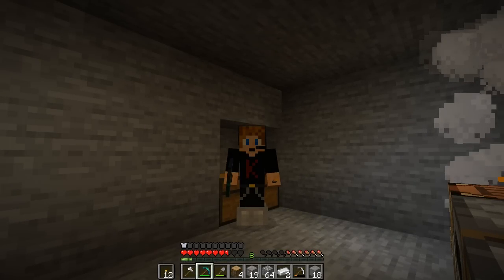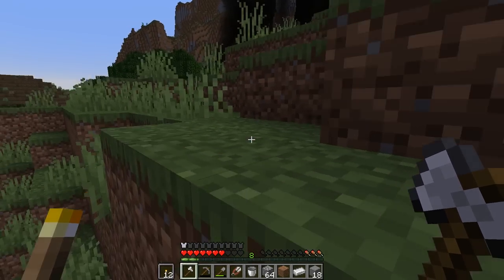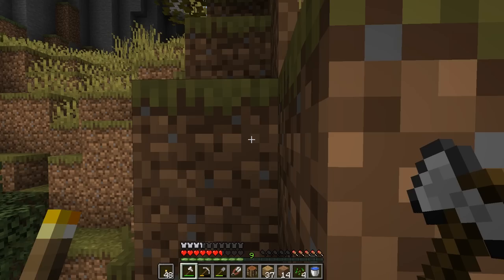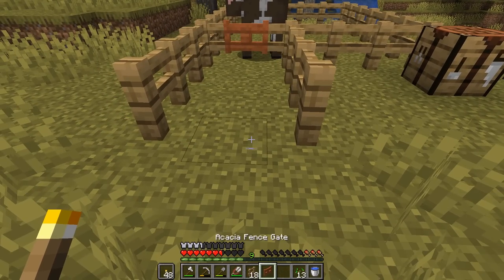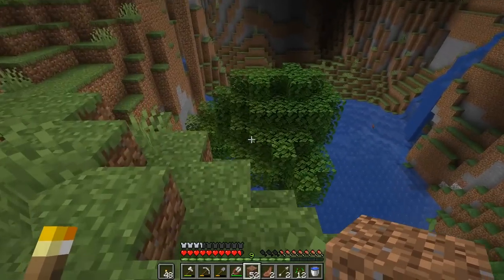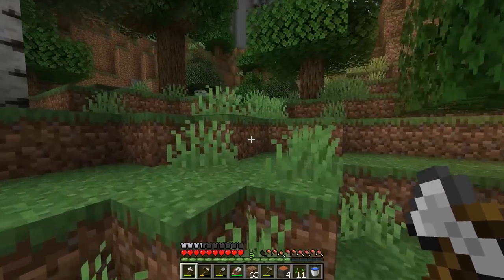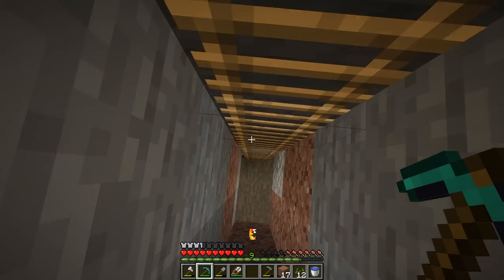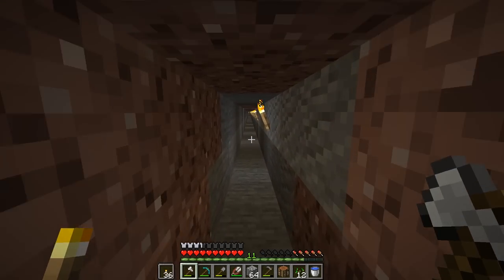Farming & Cow Breeding | Minecraft Let’s Play Gameplay | E03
Welcome back to Minecraft. Today in Minecraft I got some real food issues so I make a farm and start breeding cows

• Minecraft Gameplay Information:

IT’S A GAME ABOUT PLACING BLOCKS AND GOING ON ADVENTURES
It’s set in infinitely-generated worlds of wide open terrain - icy mountains, swampy bayous, vast pastures and much more - filled with secrets, wonders and peril!